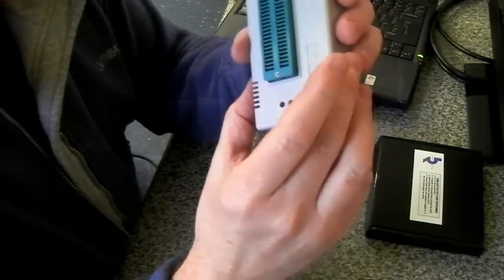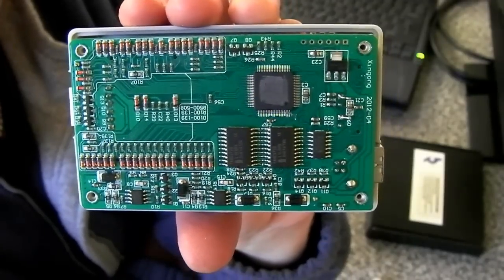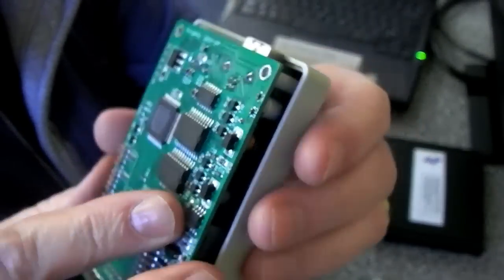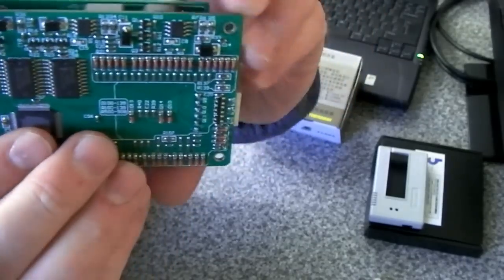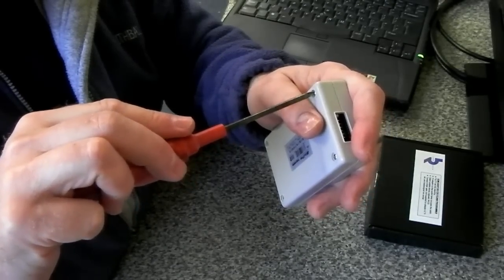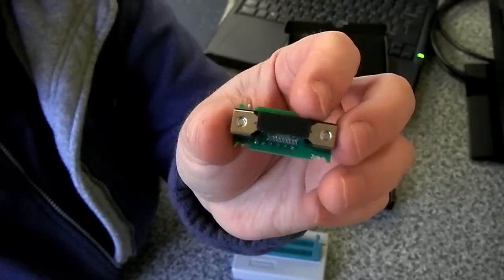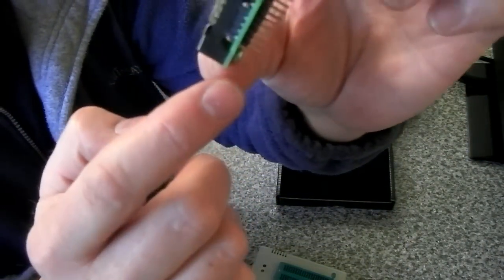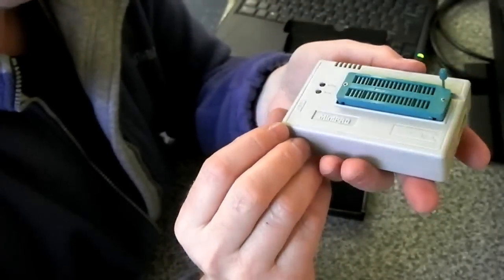MiniPro and HDMI Adapter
The TL866A MiniPro internals and a look at the HDMI EEPROM Adapter.